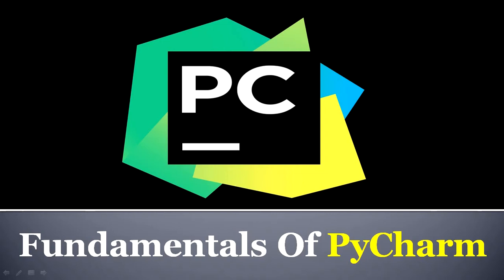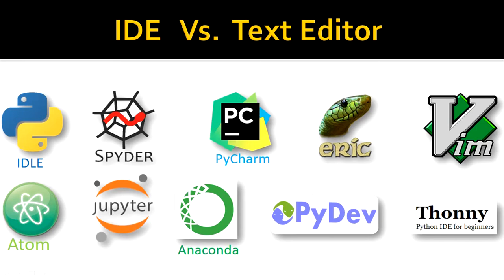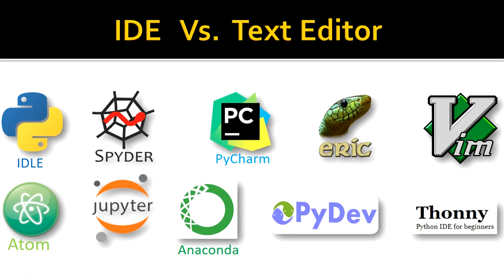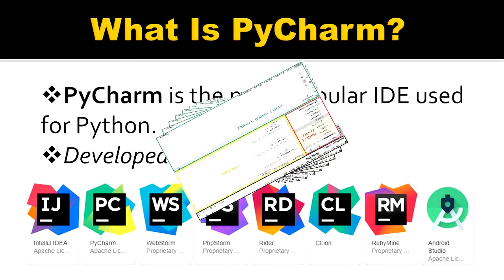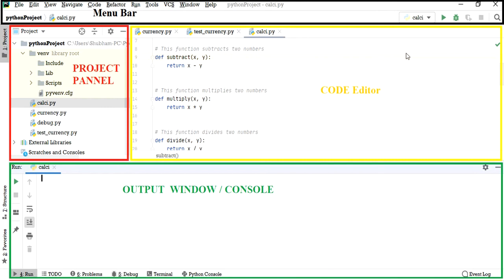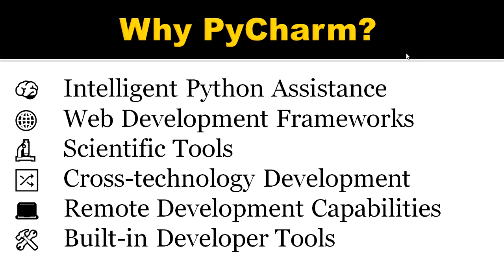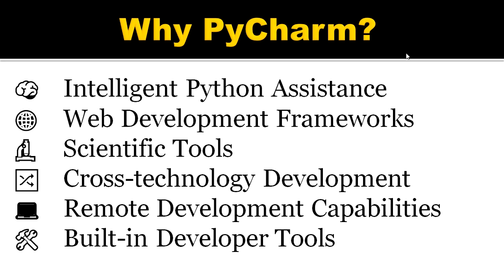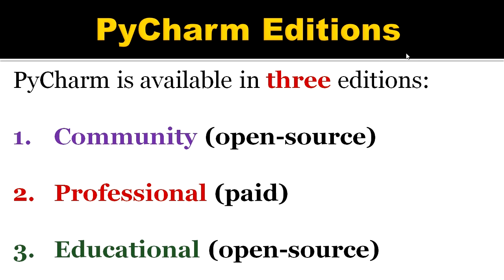1. Introduction To PyCharm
PyCharm is the most popular IDE used by Python programmers. It is a cross-platform IDE developed by the Czech company JetBrains.